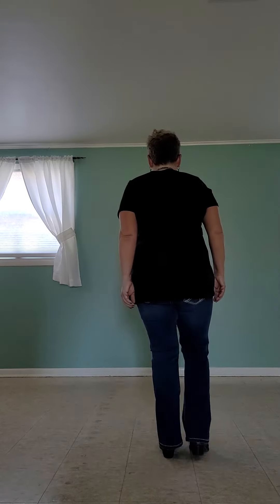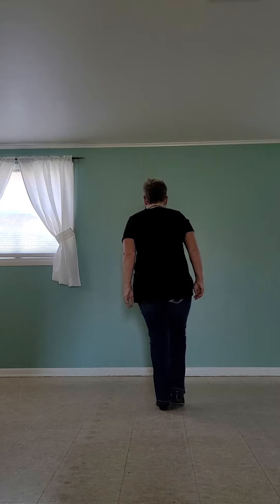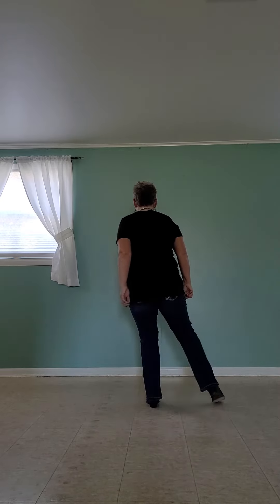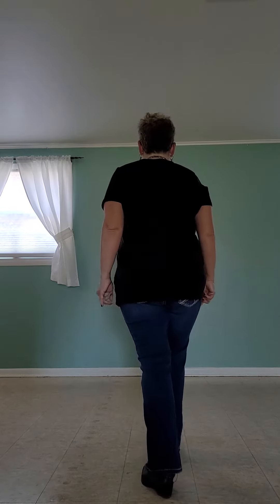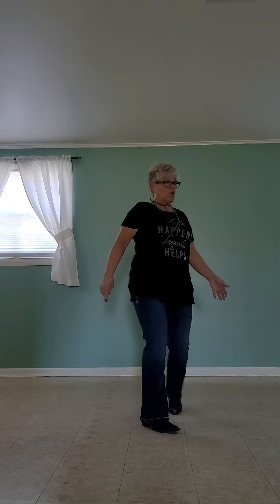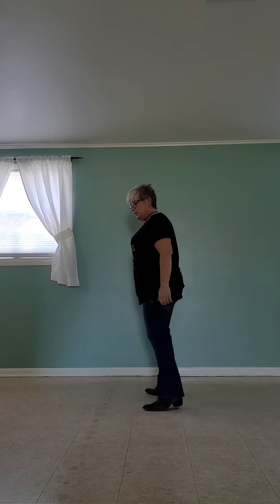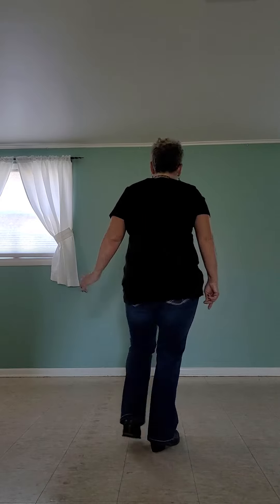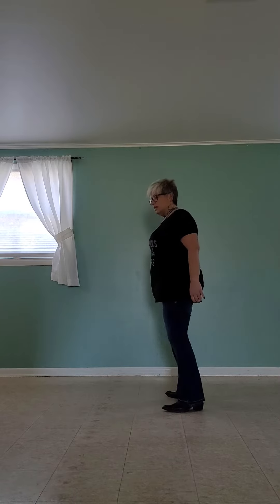****Stop Draggin Your Boots teach choreo Jackie Nuzzo